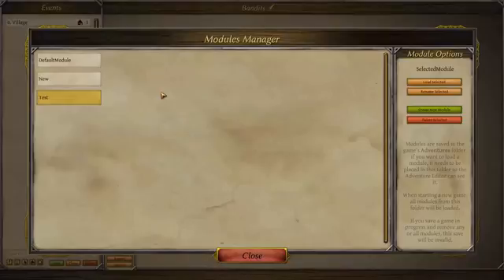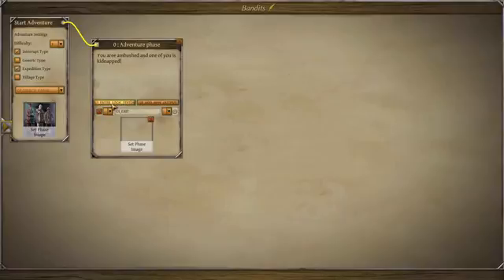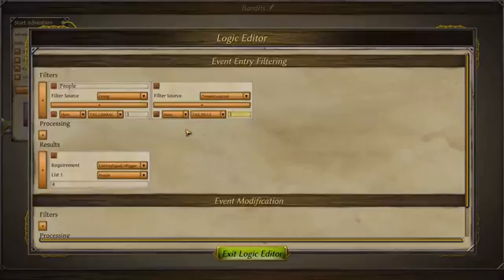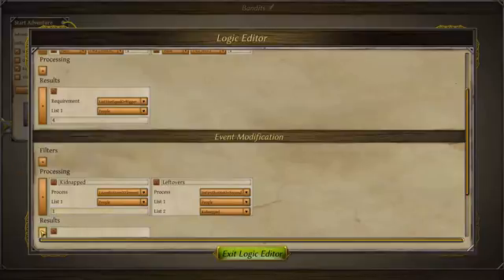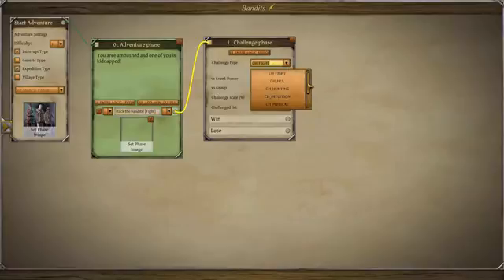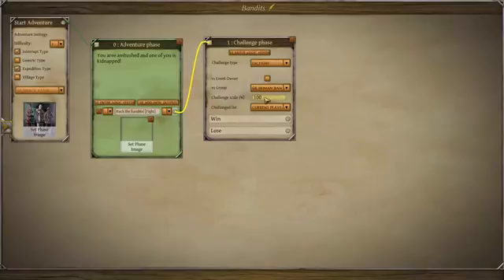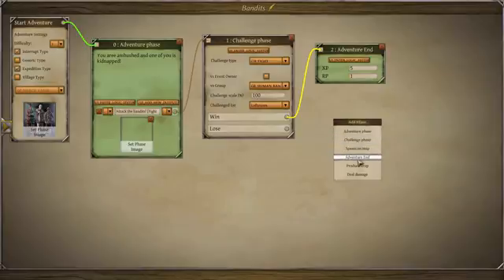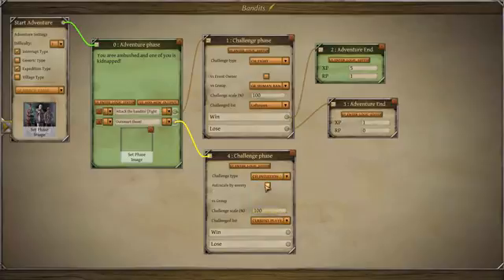Event Editor Tutorial Part 2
Part Two of the Event Editor tutorial for Thea: The Awakening